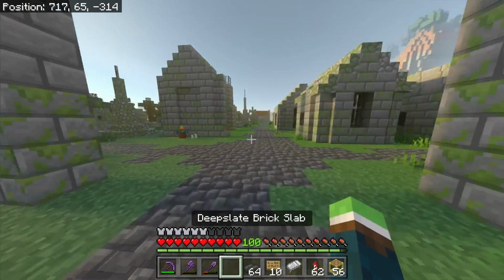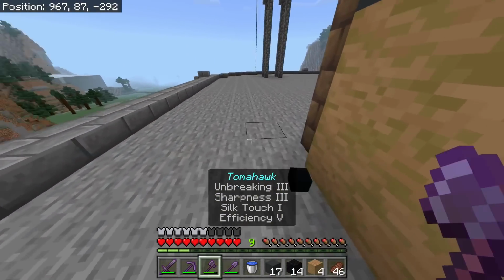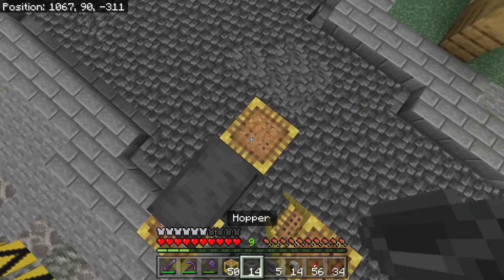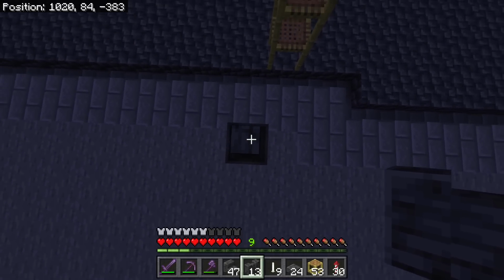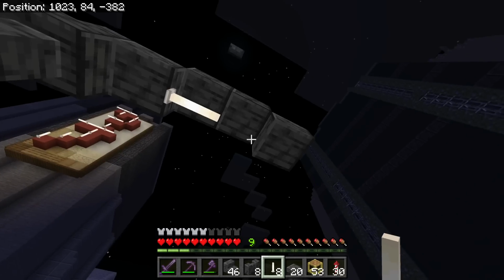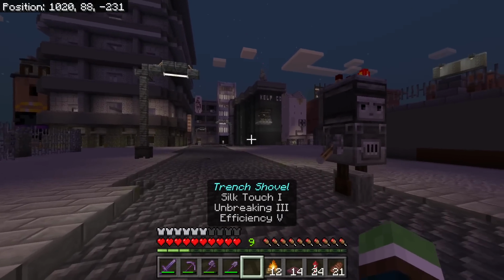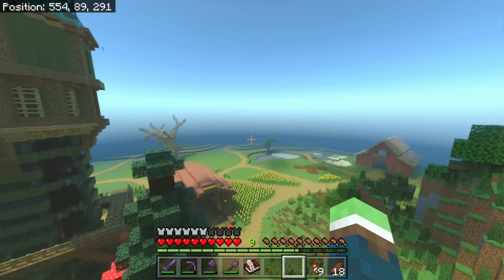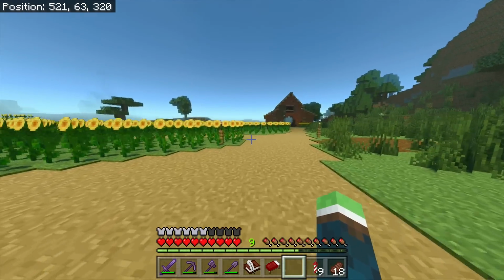DETAILS In My Minecraft City! - Let's Play Minecraft 556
Today we build a creepy abandoned house and add many street details throughout the city!

About me and my world:
Race: Slime
Age: 27
Country: US
World Created In: Update 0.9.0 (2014)